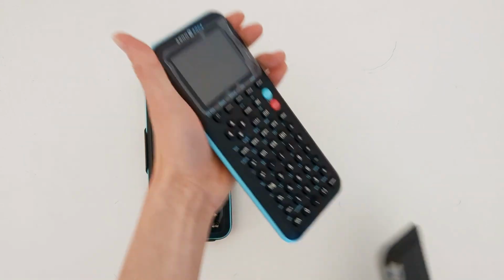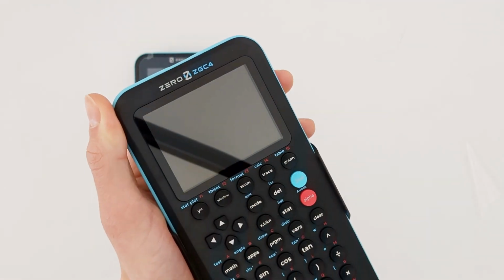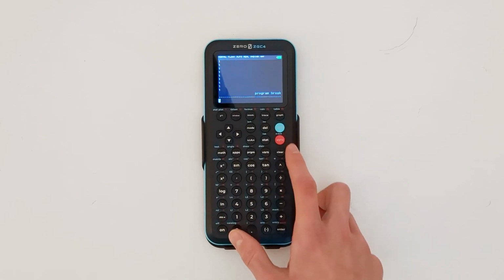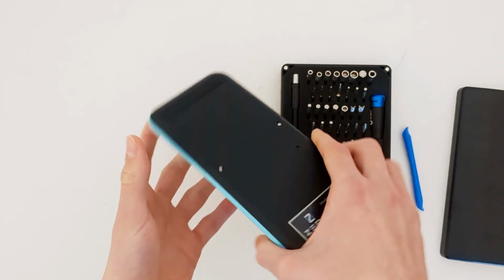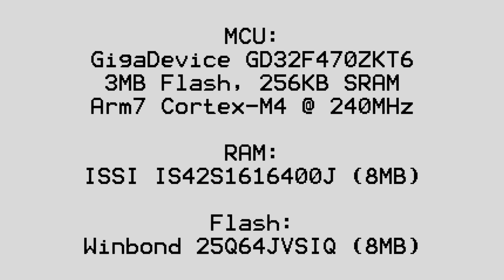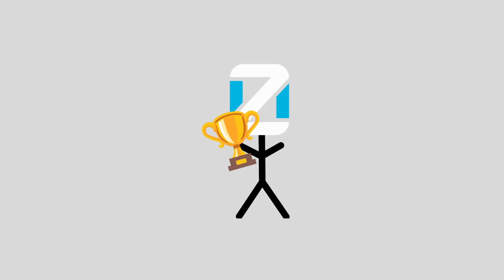New Zero Calculators ZGC4 Teardown - Don't tell TI!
The long-awaited ZGC4 prototype is finally here! Enjoy 5 minutes and 30 seconds of me rambling about my first impressions and looking at what's been changed.

Zero sent me this calculator for beta testing. I am not receiving compensation nor have I been obligated in any way to make this video.